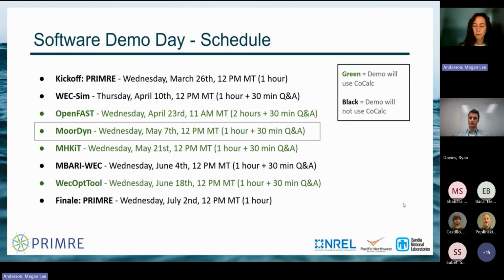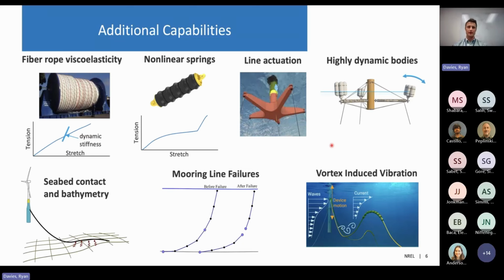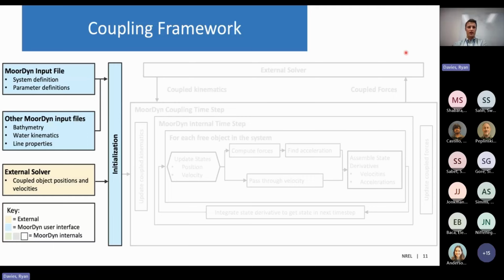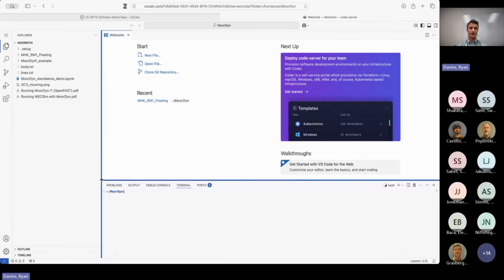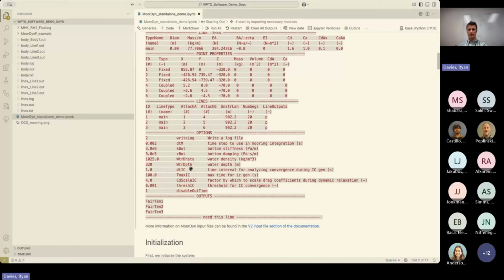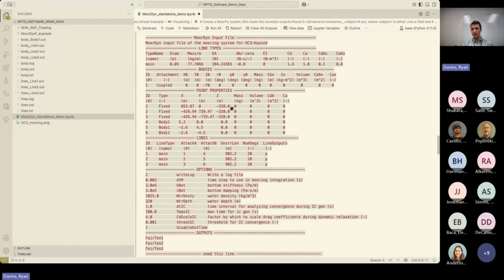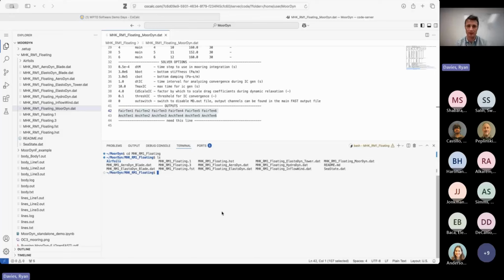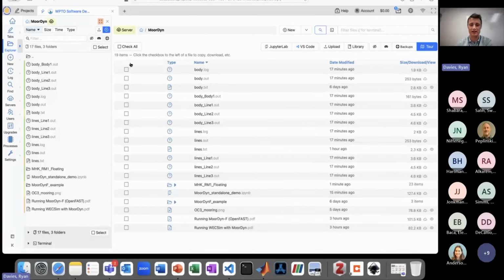2025 Software Demo Days - MoorDyn